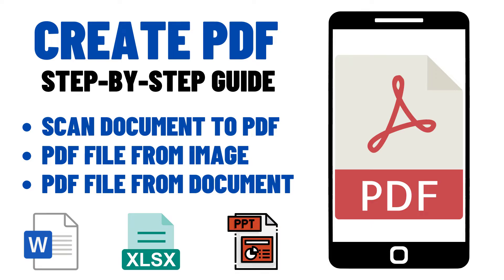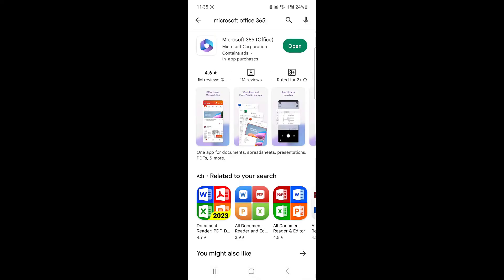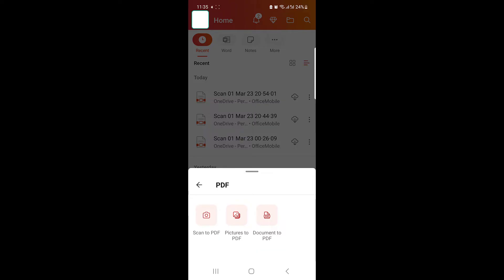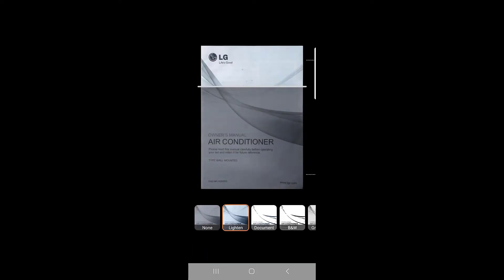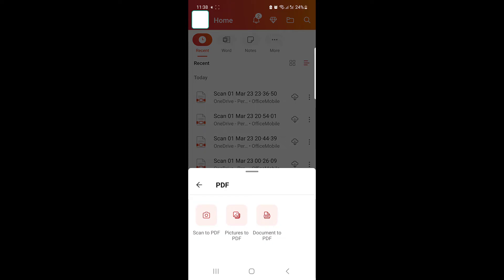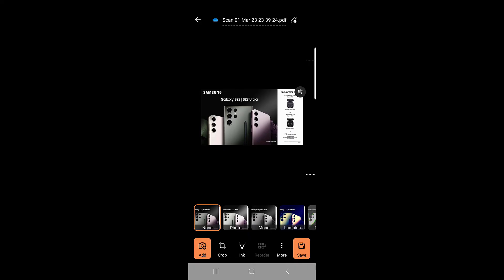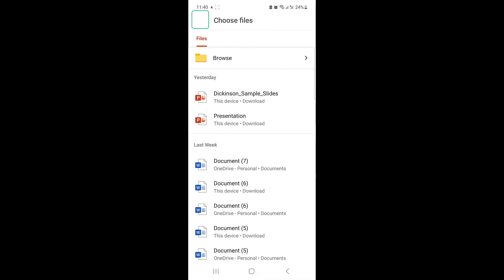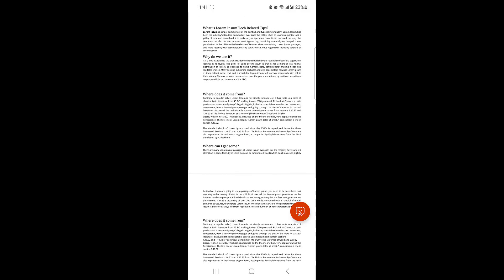How to Make PDF File in Mobile | Android & iPhone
This video guides about how to make pdf file in mobile.

To create pdf file in mobile, simply follow the step-by-step instructions in this guide.

Microsoft Office 365 will be used to make PDF in mobile phones. Microsoft 365 comes built-in with a tool that lets you to create PDF files in Android and iPhone devices for free.

It's the easiest way to create PDF fle in mobile.

There are several ways to create a PDF file on a mobile device, depending on the type of document you want to convert.

1) Scan a document to PDF.
2) Make image pdf file.
3) Make PDF File from Document (Word, Excel or PowerPoint).

Steps to Create PDF File in Mobile

1. Open the Microsoft 365 App.
2. Click on Create button on bottom right corner.
3. Under Create, click on PDF.
4. Choose the option in which you want to create PDF.
5. Save the PDF file in desired location.

That's it! You have successfully created a PDF file in mobile using Microsoft 365.

By following the steps in this guide, you should now know how to make pdf in mobile for free .

Cheers :)